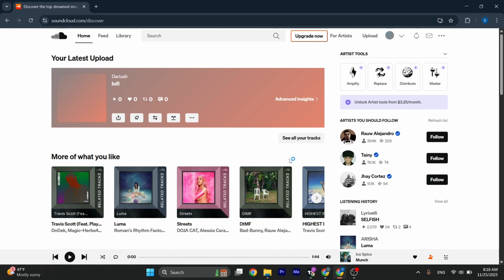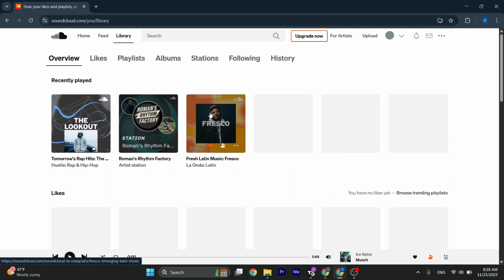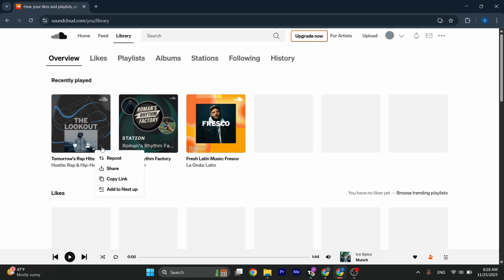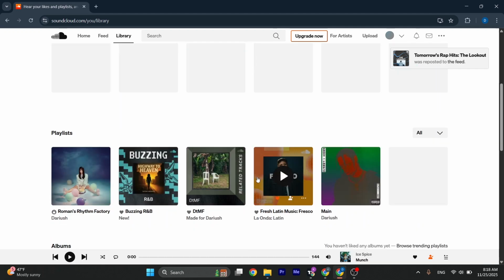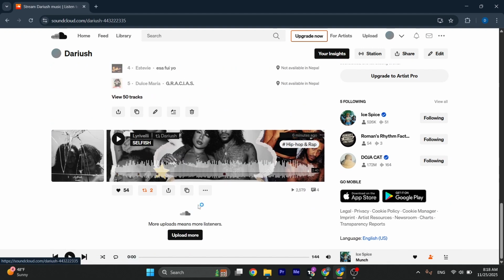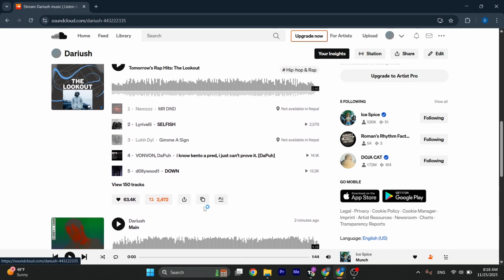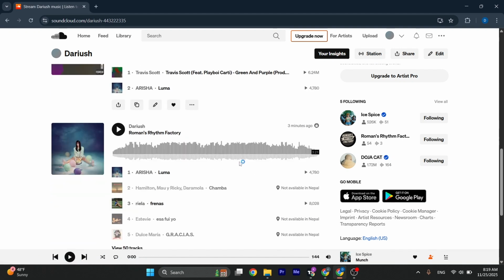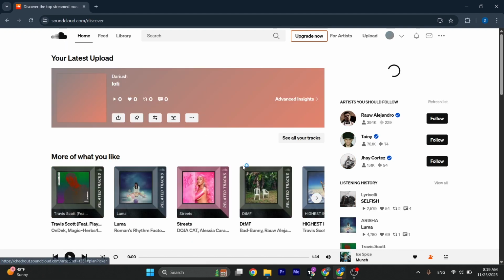How To Use SoundCloud Reposts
In today’s video, let’s talk about how to use the SoundCloud Repost feature. Reposting on SoundCloud is one of the best ways to share music you enjoy with your followers while also helping artists get more visibility. Anytime you repost a track or playlist, it appears inside the feed of your followers and also shows up directly on your own profile.

You can repost almost anything on SoundCloud, whether it’s a single track or an entire playlist. All you need to do is find the song or playlist you want to repost, either from your library or from the home feed. Once you tap on the three-dotted icon, you’ll see an option called Repost. Tapping that instantly shares the content with your followers.

Just like tracks, playlists can also be reposted the same way. This is especially useful if you want others to discover curated sets or collections you found interesting. After reposting, the content becomes visible to your followers in their feed, making it easier for them to discover fresh music through you.

If you want to check all your reposts, simply head to your SoundCloud profile. When you scroll down, you’ll find every post you’ve shared on your page. SoundCloud even allows you to remove a repost if you change your mind. Just tap Unpost or Edit Repost, and it will be removed immediately from your profile and your followers’ feeds.

That’s exactly how you use the repost feature inside SoundCloud. It’s simple, quick, and a great way to support artists or help your followers discover new tracks. I’ll see you in the next tutorial!